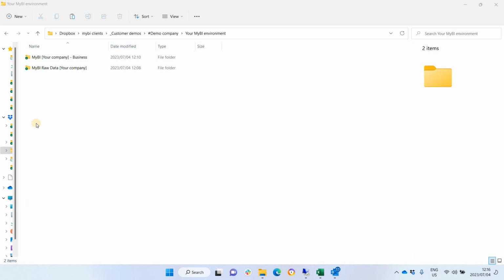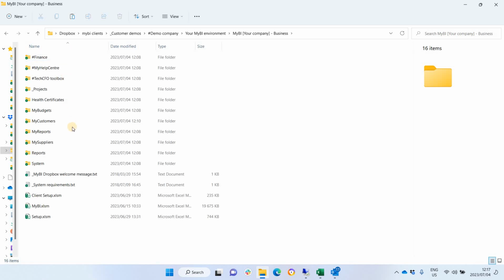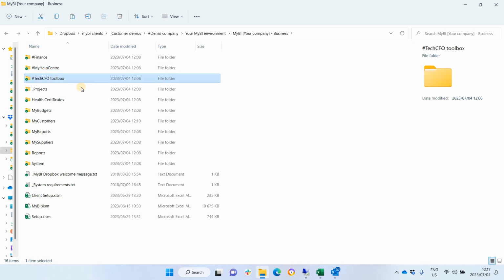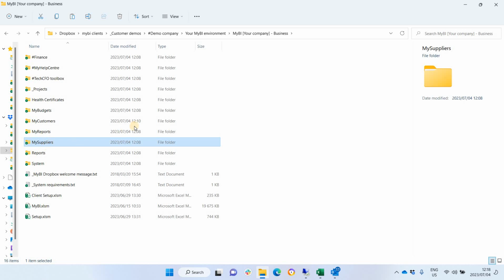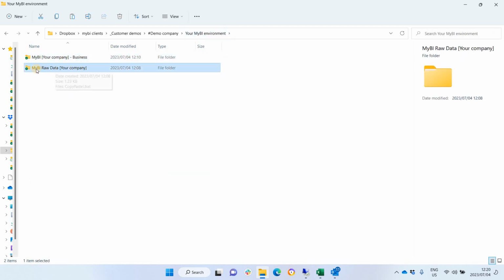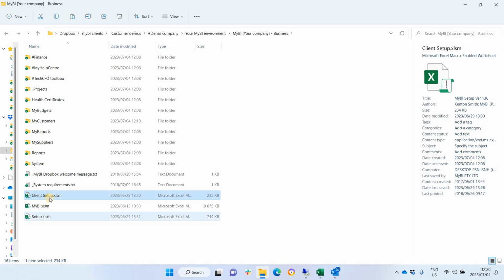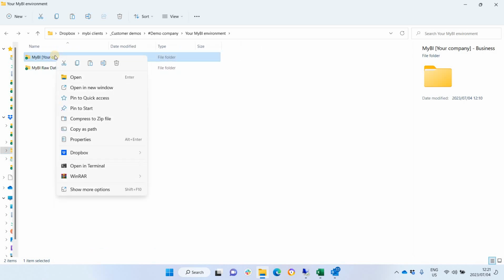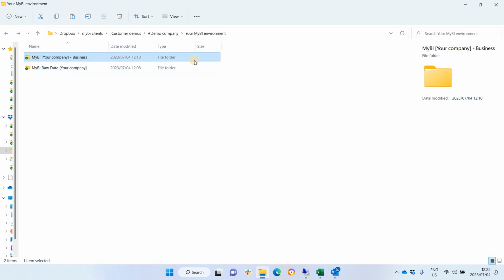MyBI folder overview - Video introduction